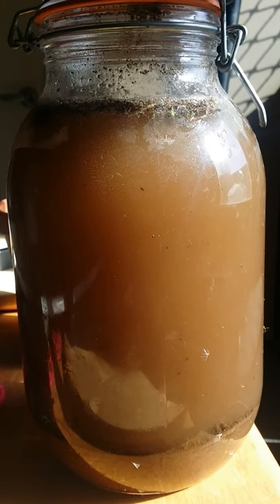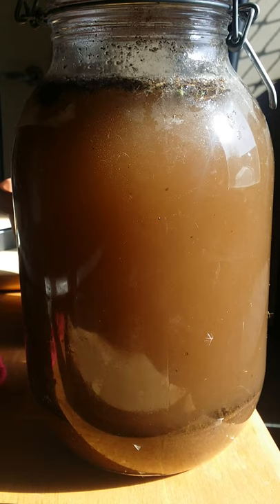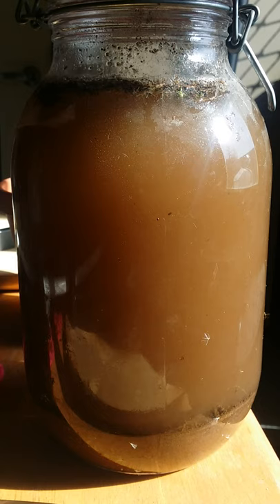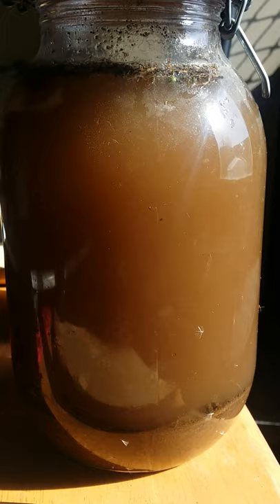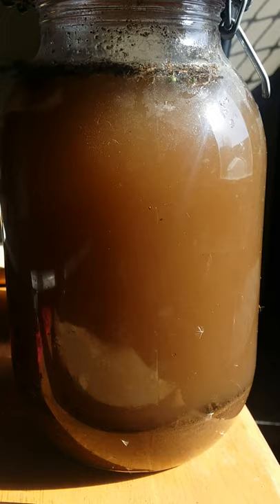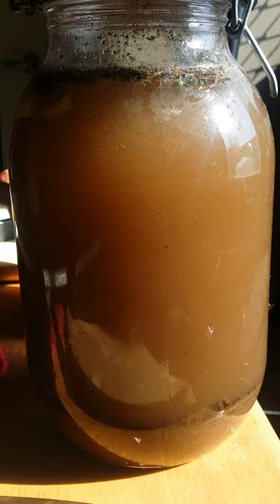Tap water ecosystem is ready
Finished filling up the air tight jar with tap water, some dirt and twigs and stuff. I have left it sitting in some sunlight. So yeah fingers crossed that in time we see some life moving and roaming around